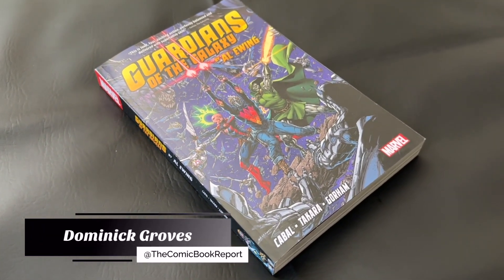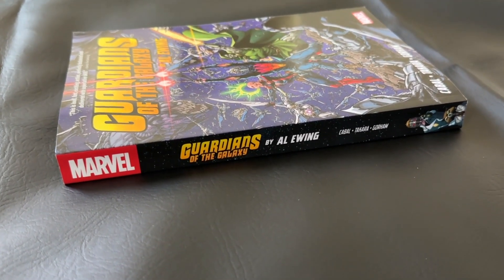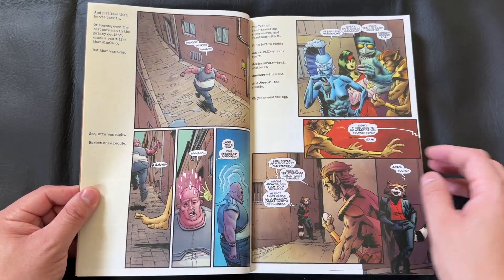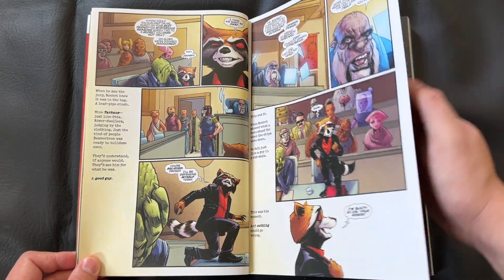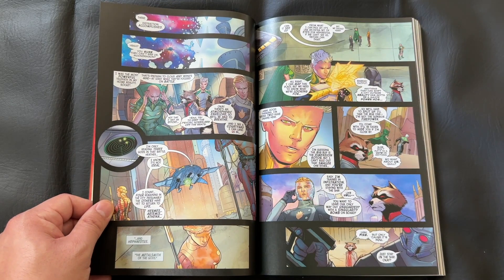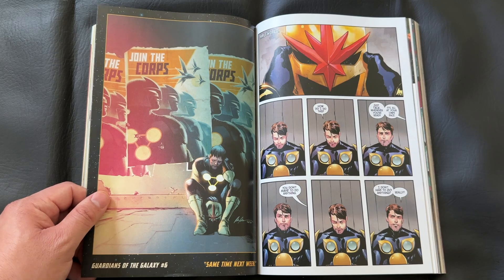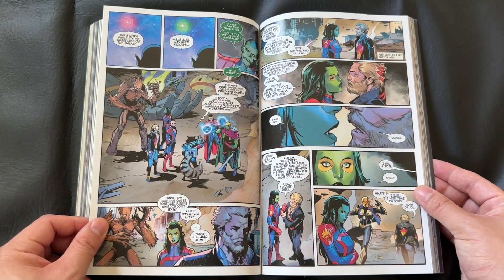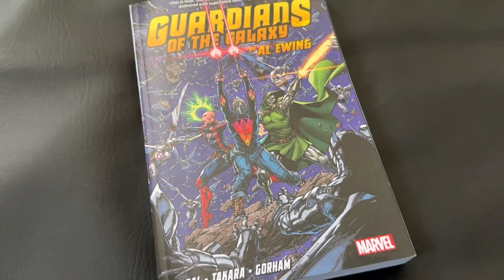Guardians of the Galaxy by Al Ewing Overview